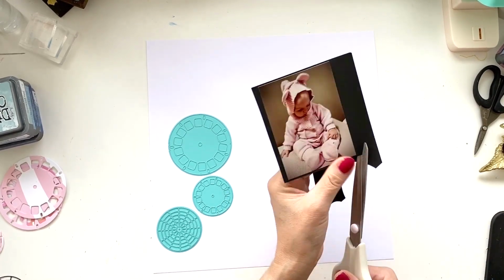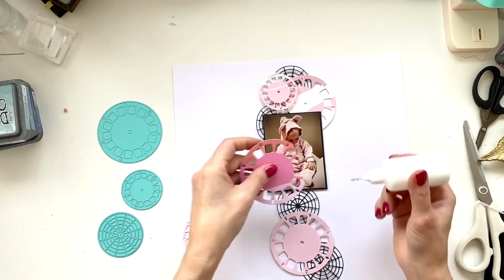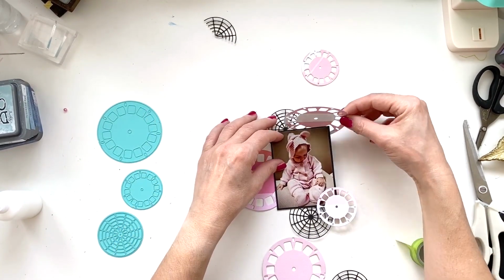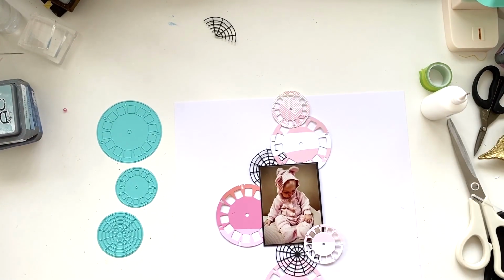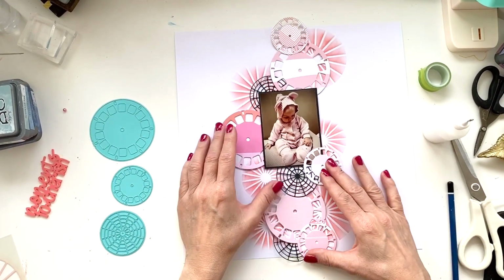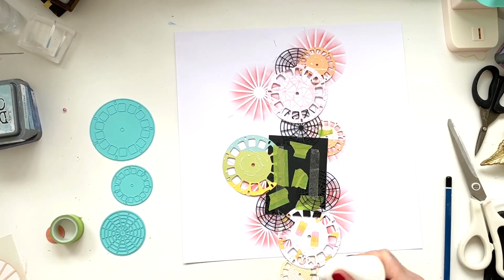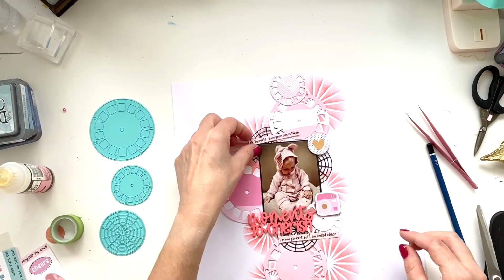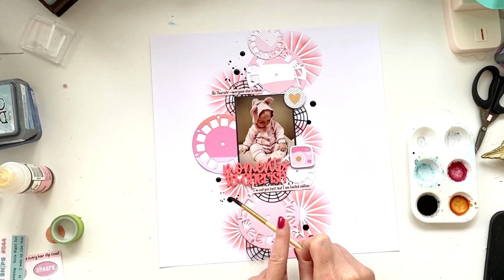One die that makes the difference! | Bramble Fox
Hi friends!

One die that makes the difference! With the View master die you can add little embellishment detail, but… you can also make it the star of your layout!

You can follow Bramble Fox on Instagram @bramblefox

You can find me here on Instagram: @petrasscrappyplace